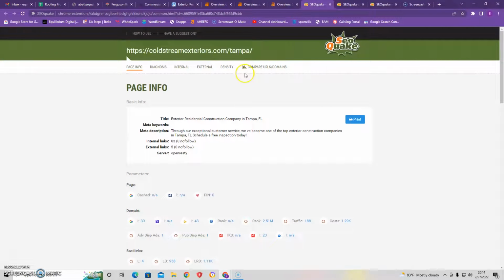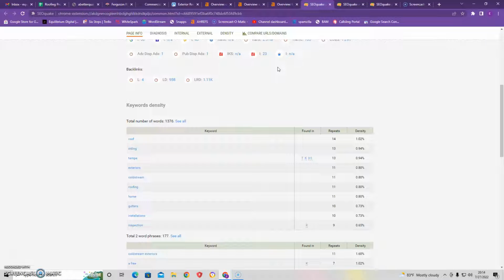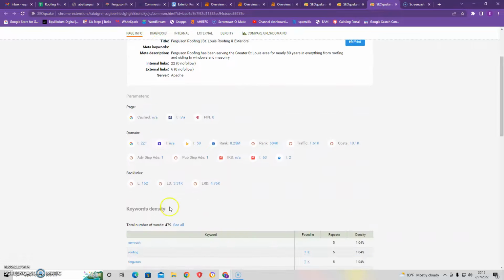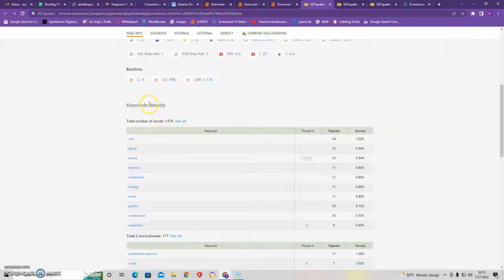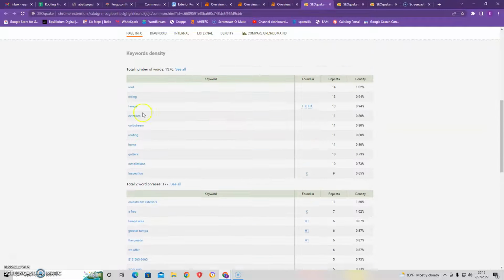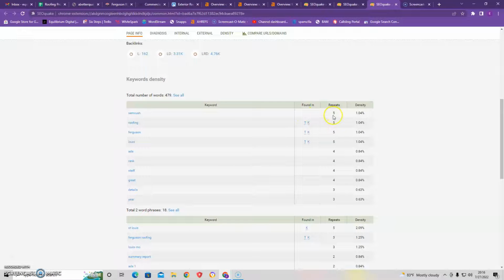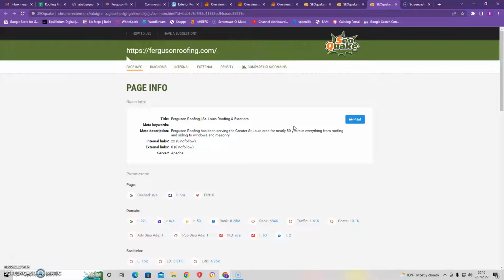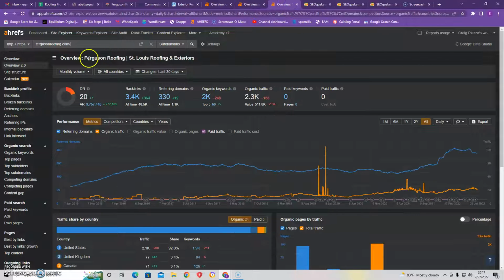Coldstream Exteriors-St. Louis, MO